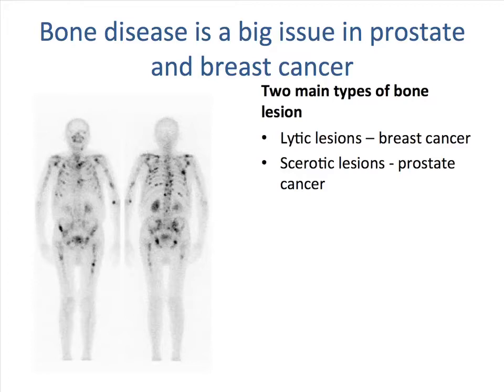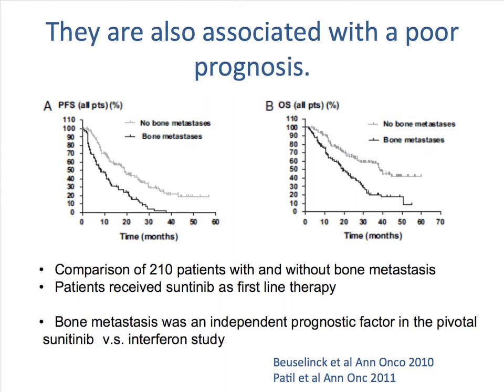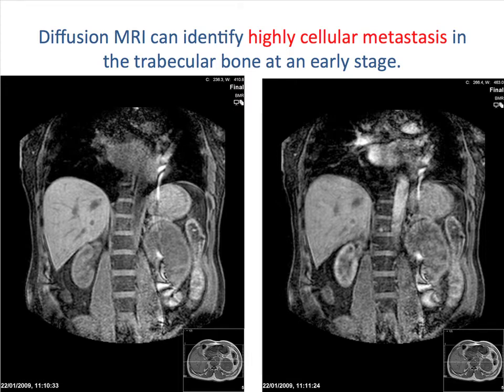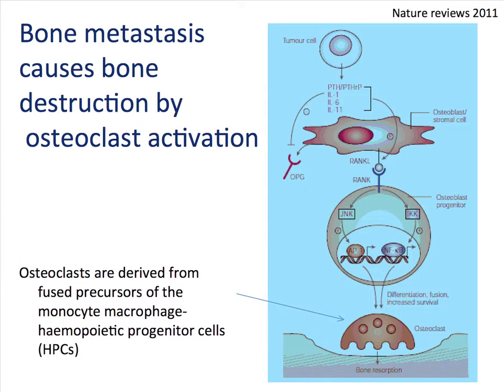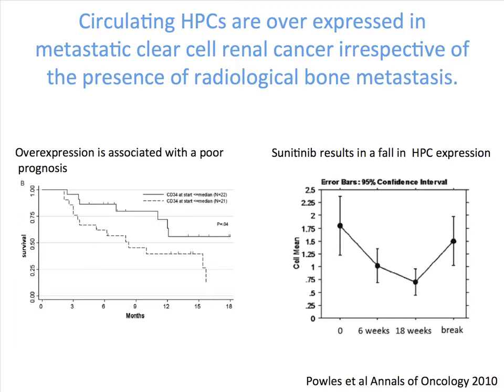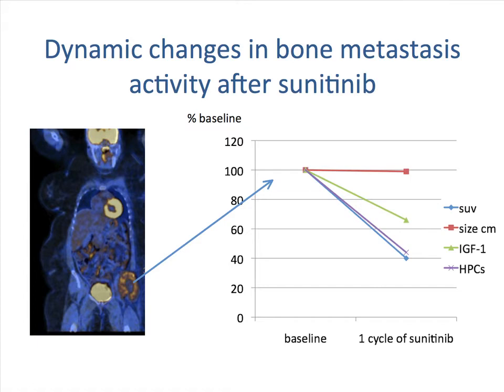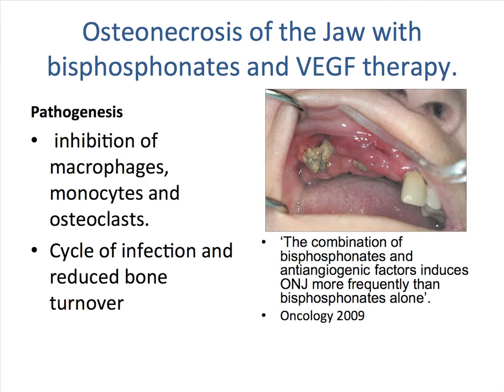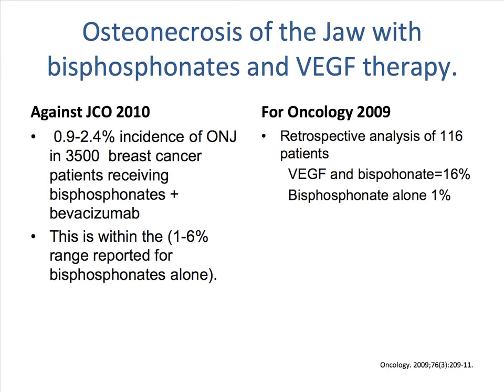Detection of Bone Disease Thomas Powles, M.D.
Detection of Bone Disease
Thomas Powles, M.D.